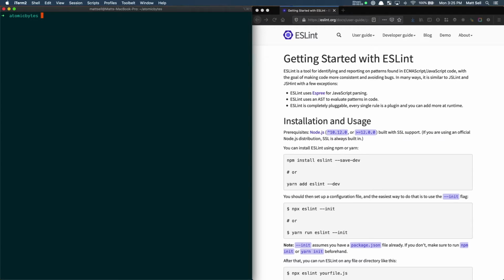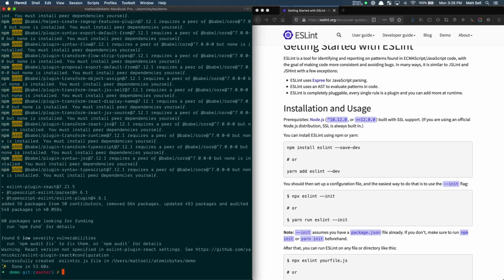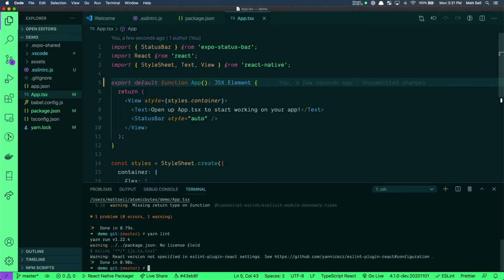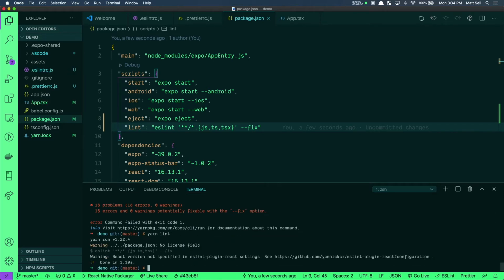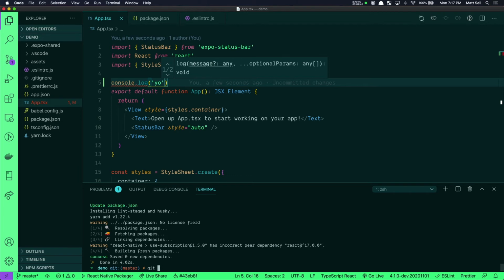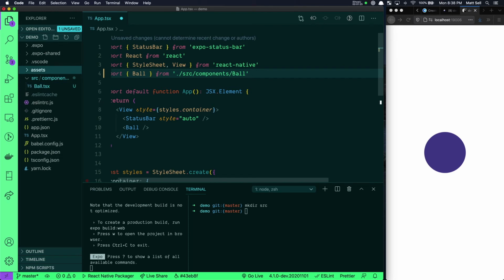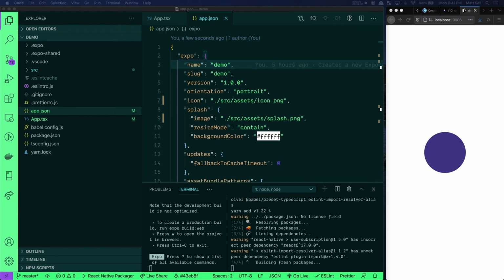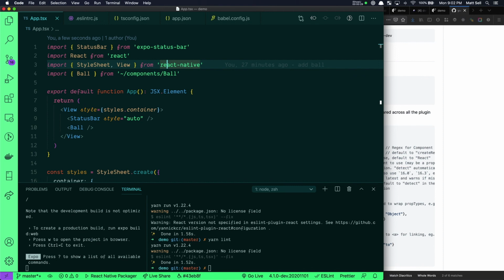Configuring expo with eslint, prettier, and absolute imports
In this video we will take an empty expo typescript project and setup eslint, prettier, and absolute imports.   Here is a link to the companion repository